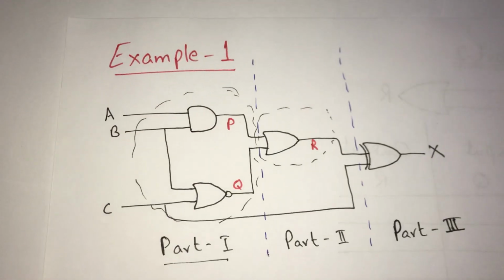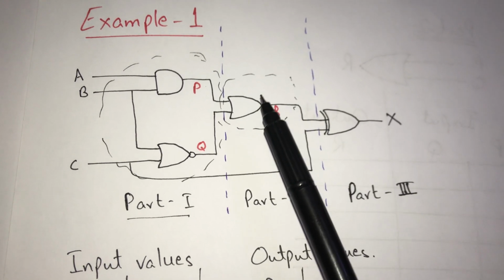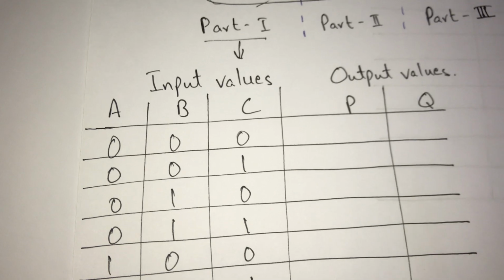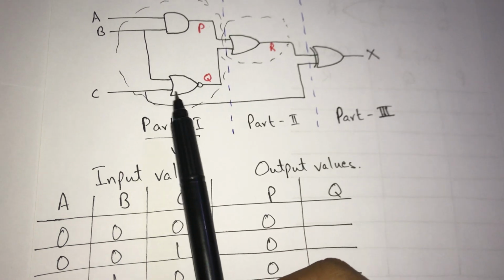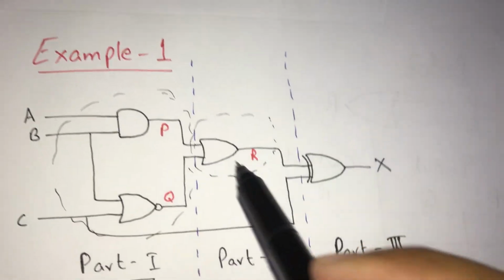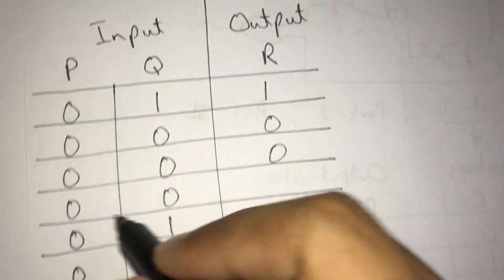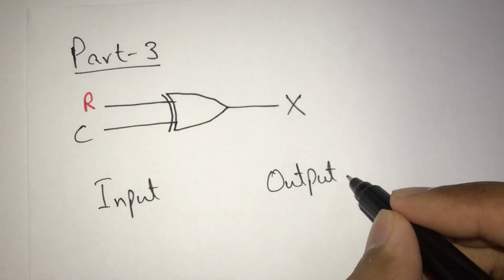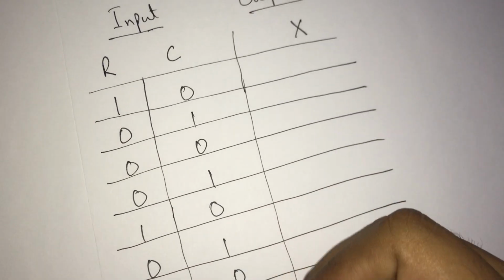Logic Circuit Example